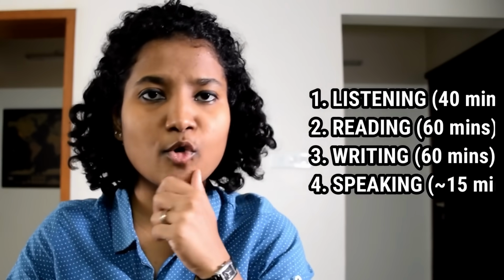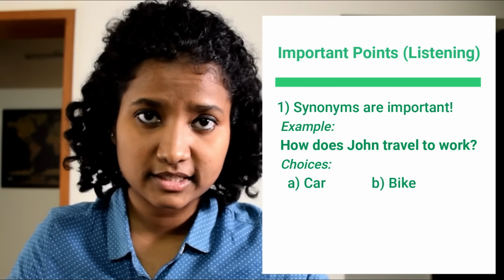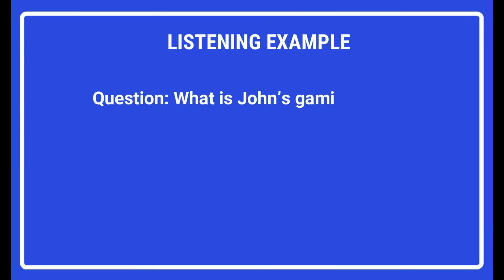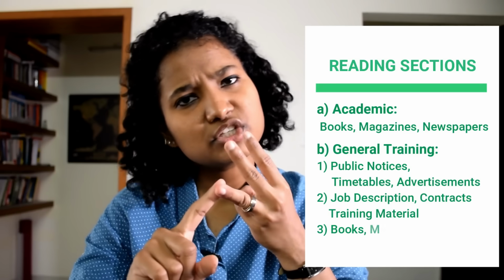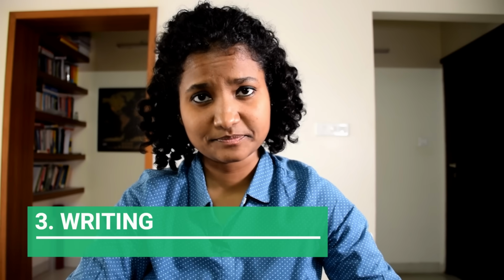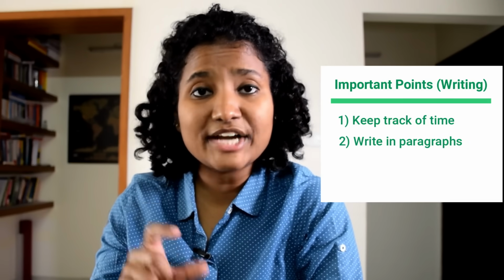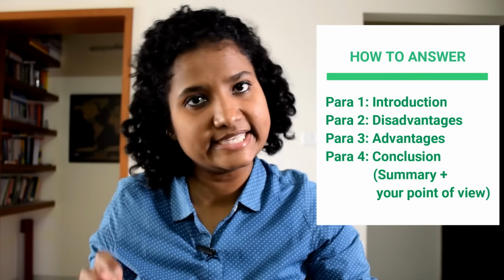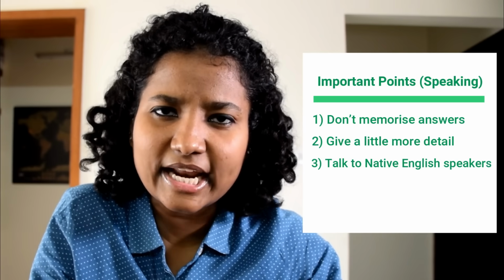IELTS COMPLETE Test Format (with Examples)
ABOUT THE VIDEO:
If you want to study abroad, or if you want to work in countries like UK, Australia, Canada, New Zealand, then this video is for you. IELTS is a test that most of us fear. Why? Because it is an English and Communication test, 2 things that our education system forgot to focus on. But don’t worry. There is still a good chance that you’ll do well as long as you know how to prepare for the test.

So it doesn’t matter if you are student or a working professional, today by the end of this video, you’ll know exactly what you need to do. So in today’s video, we are going to see…

1.  What is IELTS and why do you need to give it?
2.  What is the format of the test? (Listening, Reading, Writing and Speaking Rounds)
3.  How to prepare for it?
4.  But most importantly, in the end I’ll give you a Bonus Tip to help you understand how to get over the nervousness while appearing for IELTS.